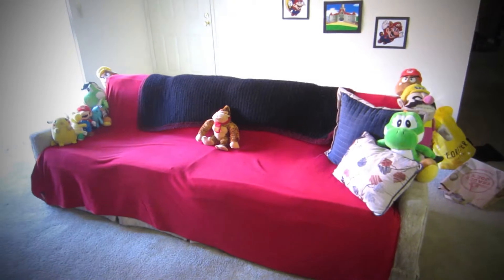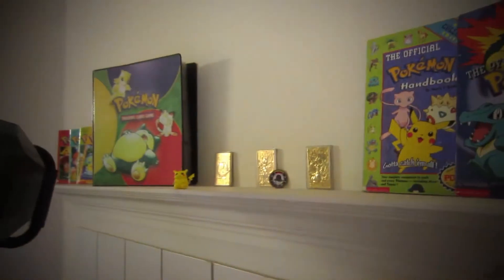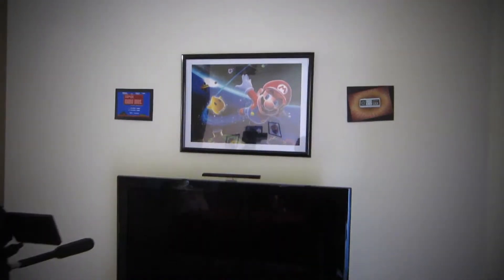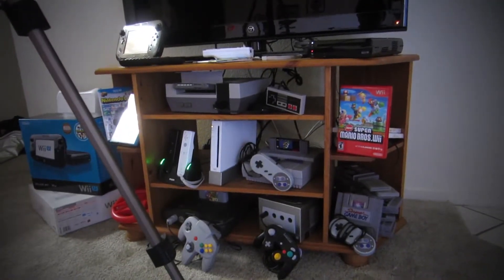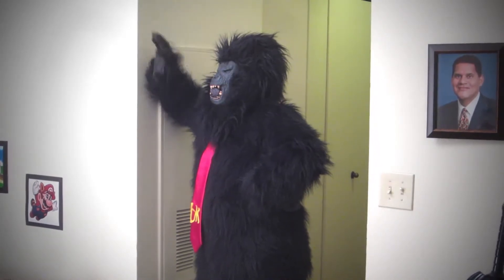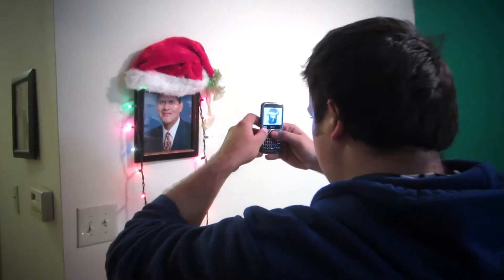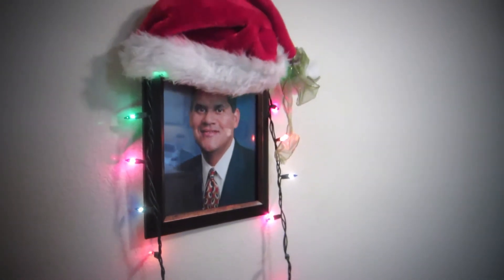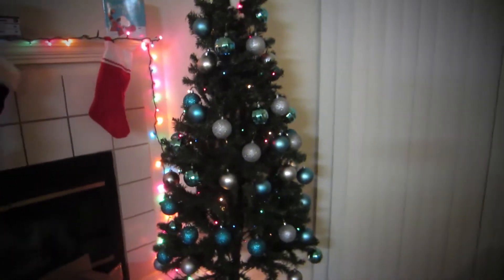Nintendo Silliness [Nov.24.2012 Day 250]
Outro by MI-90 Films

Tags: mi90films vlog vlogging vlogger katers katersoneseven dudelikehella smpfilms random hiccups hiccupping hiccup "hiccups today" star wars dorky star trek funny dedikaters daily flyby dailyflybys  "daily videos" "daily vlogs" "high quality" "top gun movie" top gun "jet flyby" "nintendo silliness day 250" nintendo "super mario" video gaming" "video games" cosplay random fun christmas holidays holiday "christmas fun"